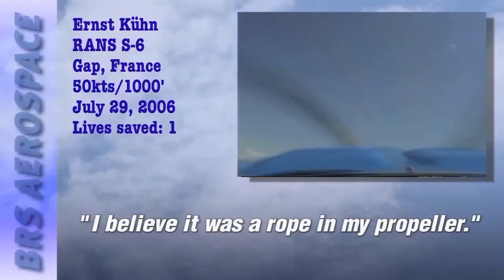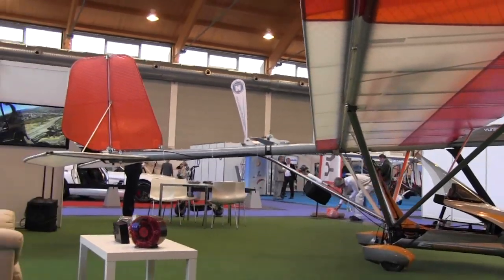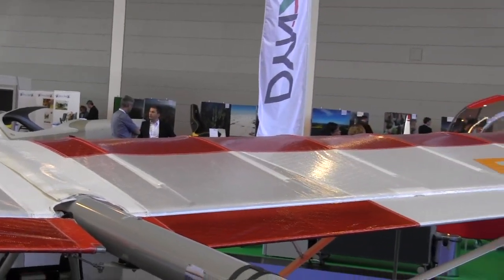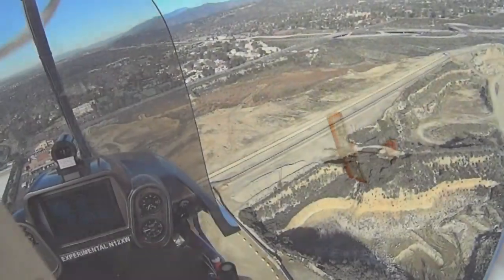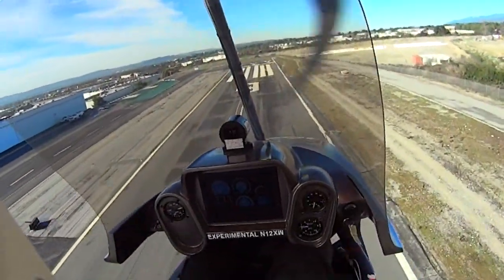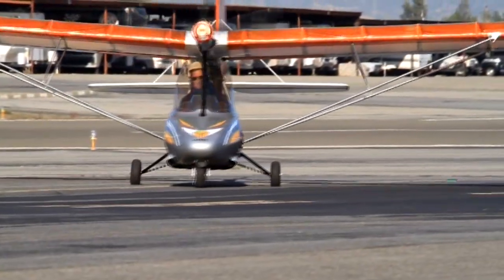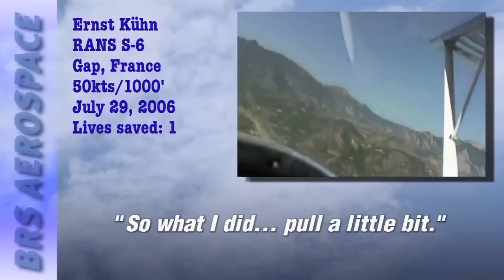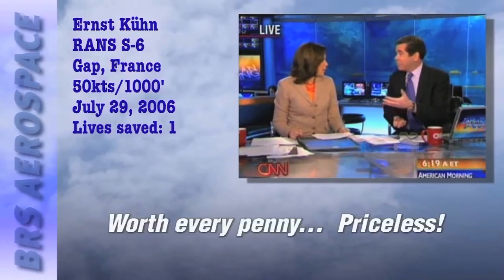GreenWing, electricaviation.com, e-spyder electric powered light sport aircraft, Aero Expo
- While at the AERO EXPO in Friedrichshafen Germany Dan Johnson talks John Hurst about The GreenWing e-Spyder by Yuneec the first electric powered aircraft in the world to be certified to DULV Type Certification the ESpyder aircraft and was awarded German Type Certificate number 830-13 1.